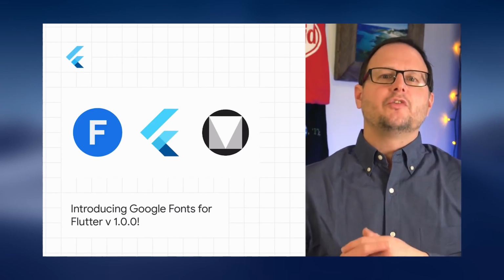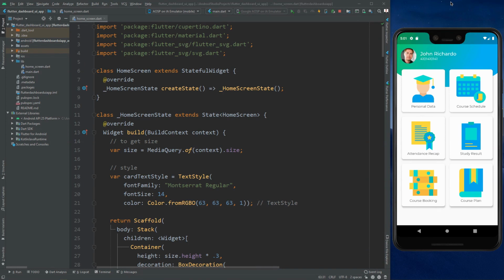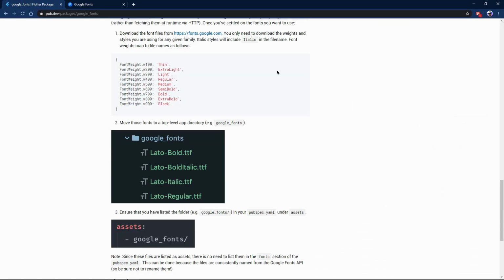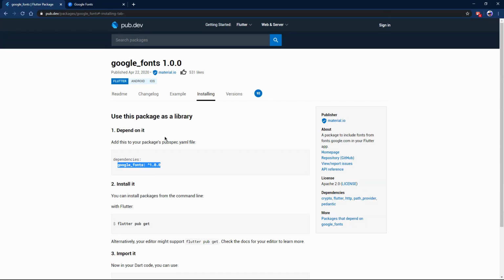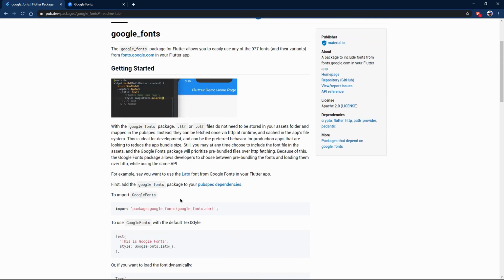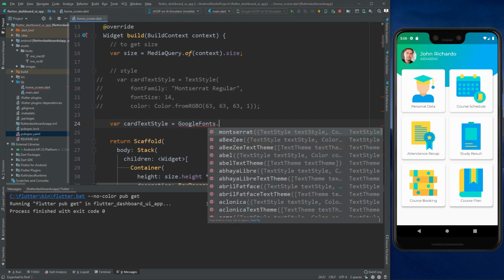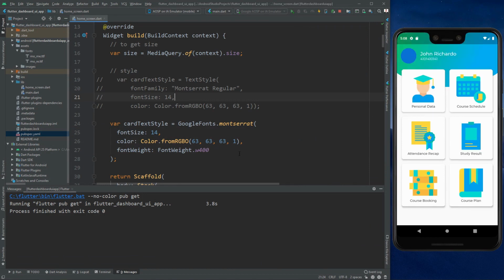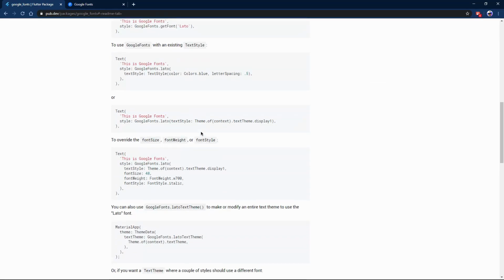How to Use Custom Font Google Fonts in Flutter App - Introducing Google Fonts for Flutter 1.0.0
Hi everyone, I am   @abdulazizahwan . In this video, we are going to learn How to Use Custom Font which is we use Google Fonts.

Google Fonts for Flutter was first announced at Flutter Interact in December 2019. With help from the community (thank you!), we have added many new features and improved stability. After a successful time in beta, it is now ready for prime time use on Android, iOS, Web, and MacOS, as Google Fonts 1.0.0.

Google Fonts allows developers to easily experiment with and use any of the fonts from fonts.google.com in their app. When the app is ready to publish, the developer then decides whether the user receives the font by downloading it from the API, or it’s pre-bundled with the app package.

We have minimized the work needed to pre-bundle a font, and also kept it compatible with dynamic font loading so you don’t have to change your code if you decide to pre-bundle.
Happy watching!

👨‍💻 GEAR LIST
Acer Swift 3 SF314-54G-51ZK